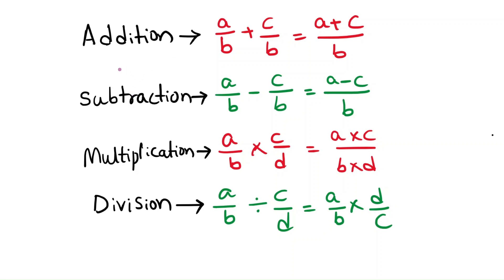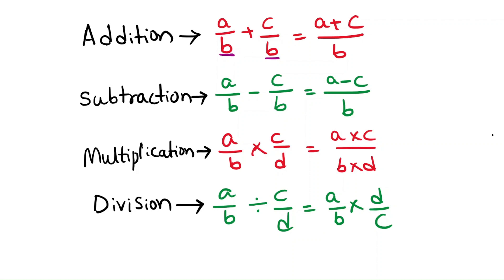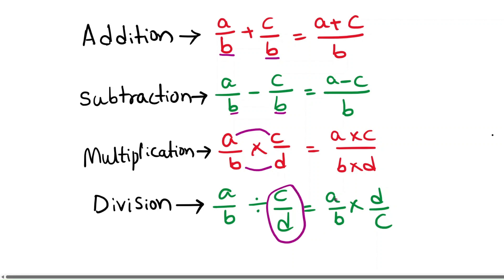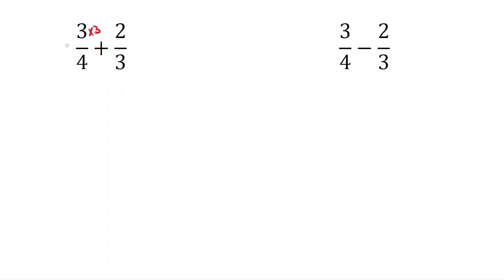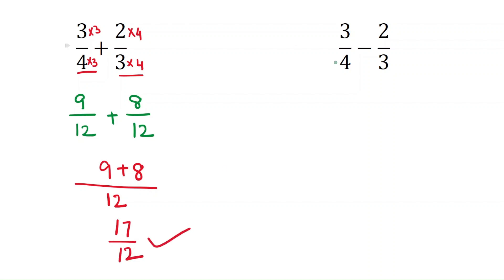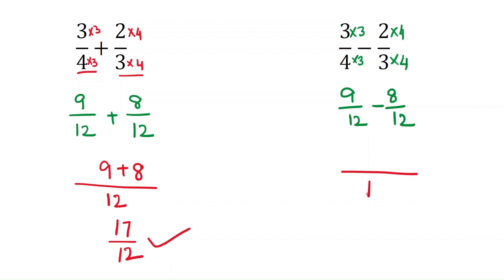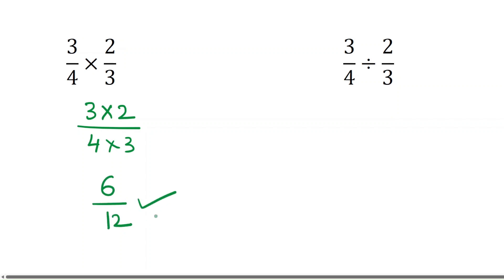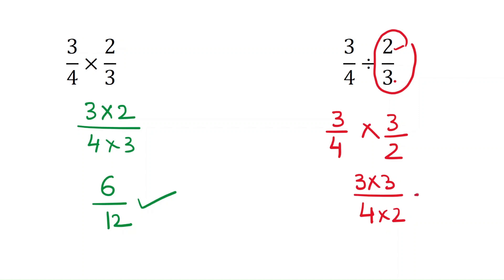Addition , subtraction , Multiplication and division with fractions || Mathematics